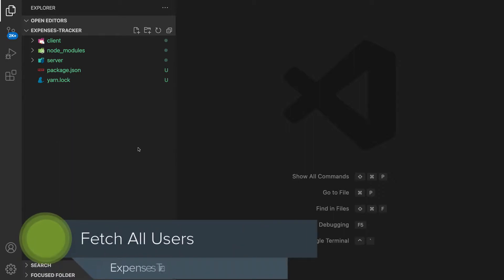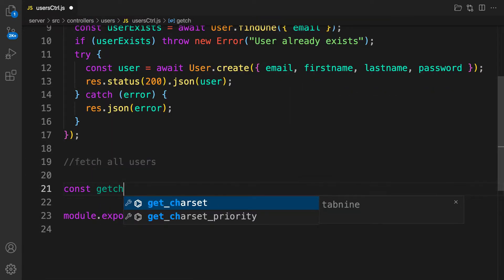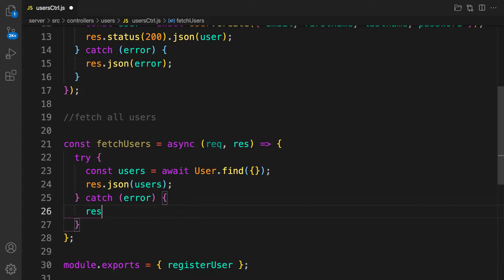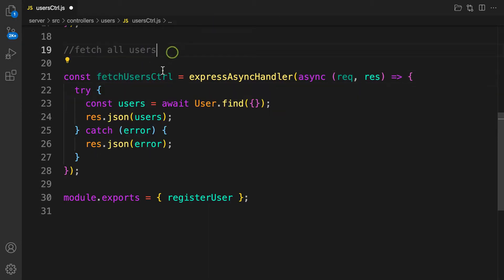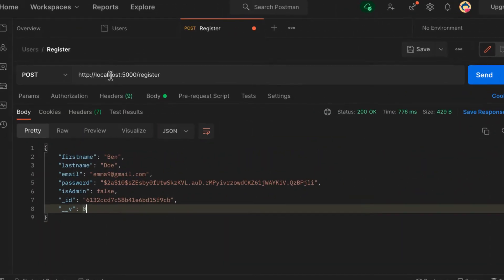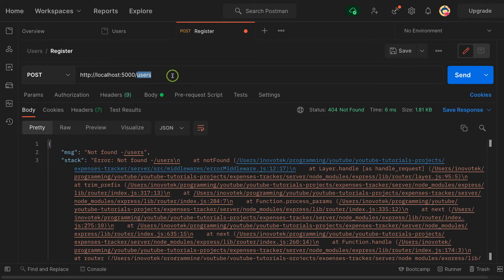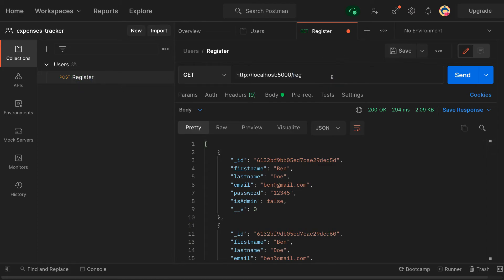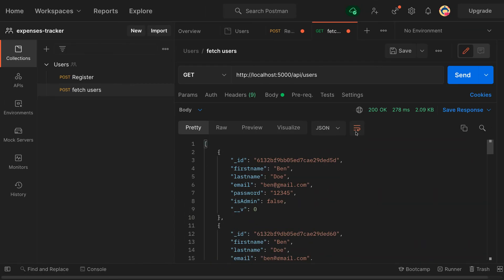mern stack tutorial project #13. Fetch All Users | mern stack project 🌈 mongodb mern stack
mern stack tutorial  mern stack project mongodb
In this video we will fetch all users